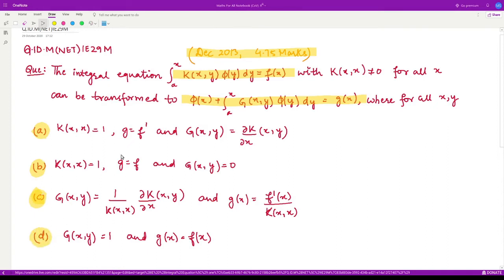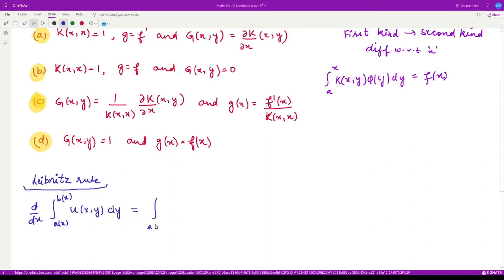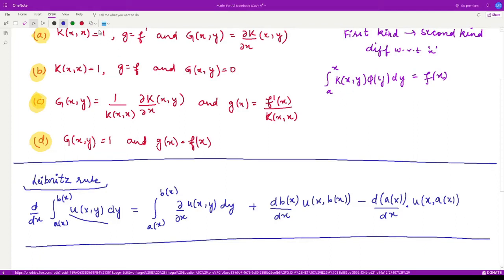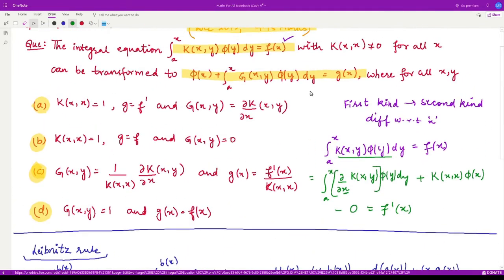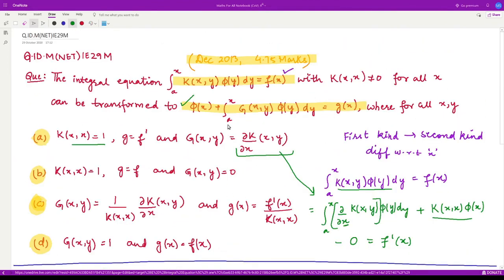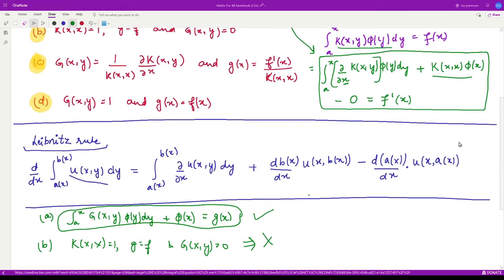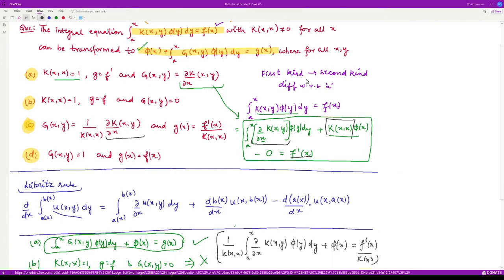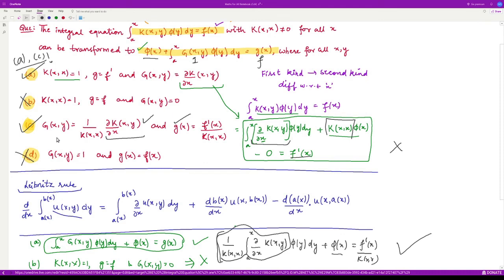Volterra integral equation (Converting first kind to second), Question UGC NET (Q.ID.M(NET)IE29M)